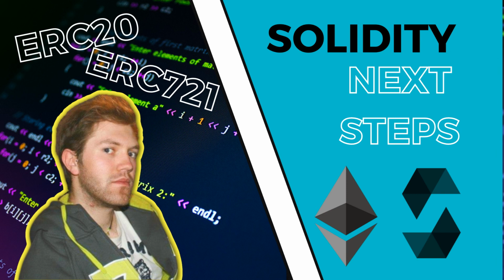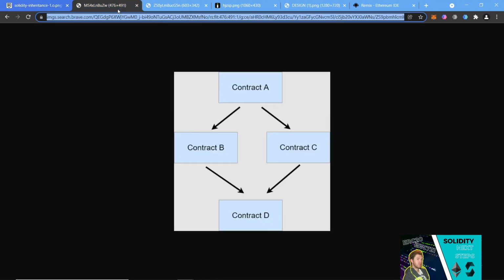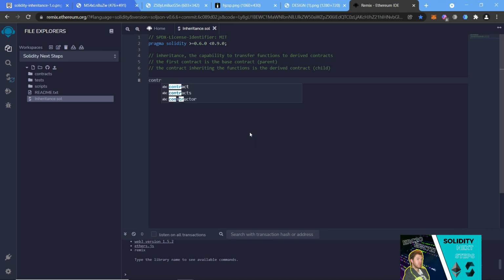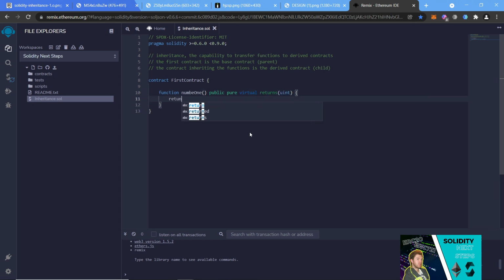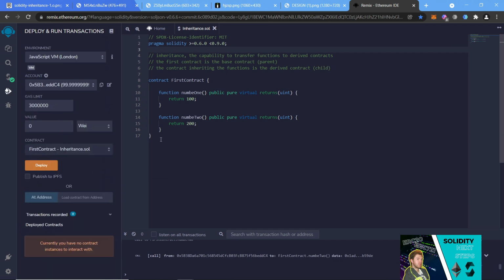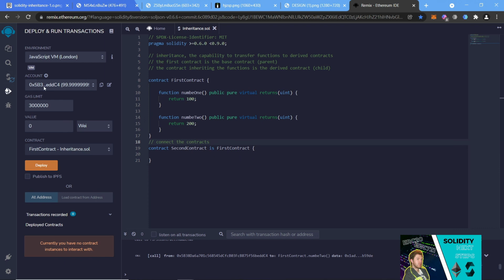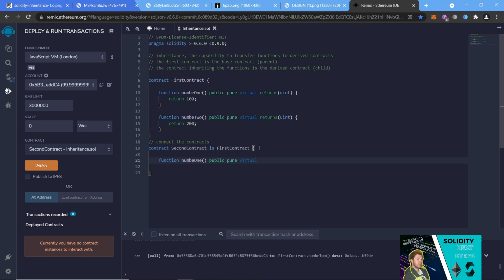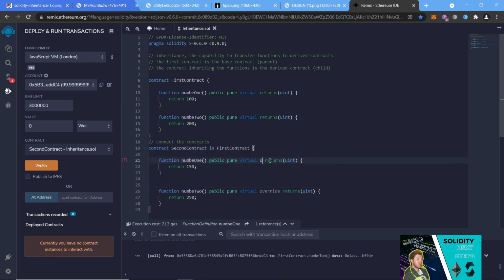Solidity Next Steps: Inheritance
This is the about inheritance of this series, I will upload a preview to my course on skillshare everyday!

This is what you need if you want to become a blockchain developer!
This course is designed for beginners with little to no coding experience and I explain all of the fundamentals in great details with plenty of practical examples!

Check the full course now live on Skillshare! get 30 ays for free using this link!

From the Solidity documentation:

Solidity
Solidity is an object-oriented, high-level language for implementing smart contracts. Smart contracts are programs which govern the behavior of accounts within the Ethereum state.

Solidity is a curly-bracket language designed to target the Ethereum Virtual Machine (EVM). It is influenced by C++, Python and JavaScript. You can find more details about which languages Solidity has been inspired by in the language influences section.